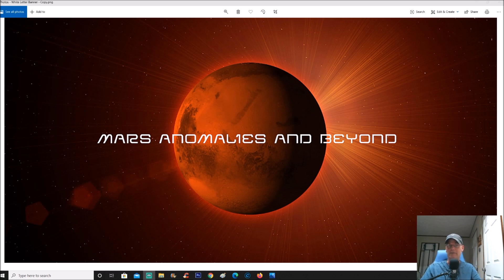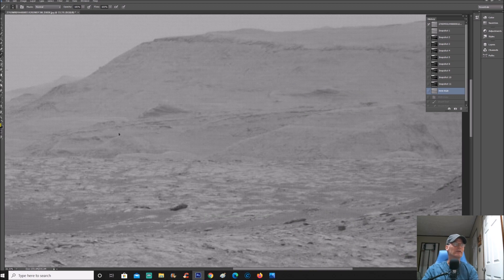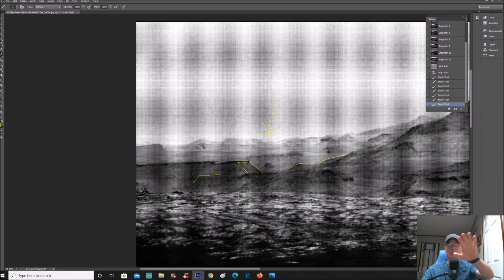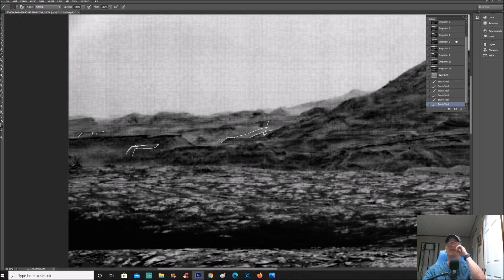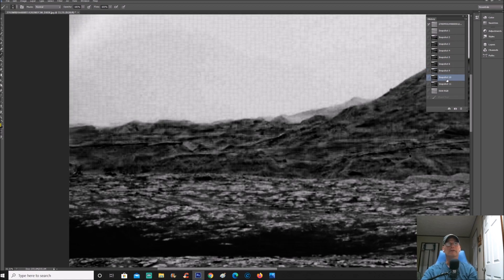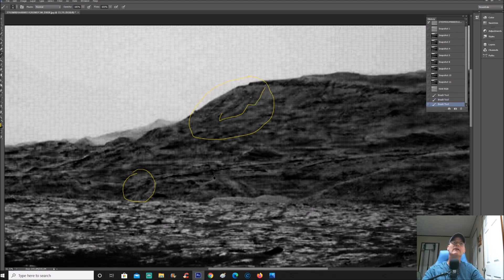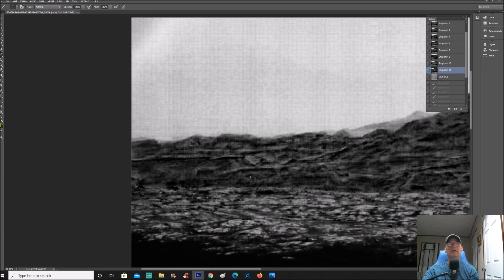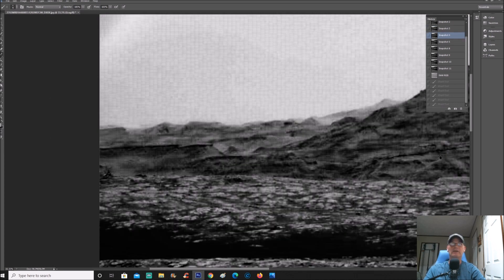Ruins Of Intelligent Design Found On Mars! ~ 5/19/2020